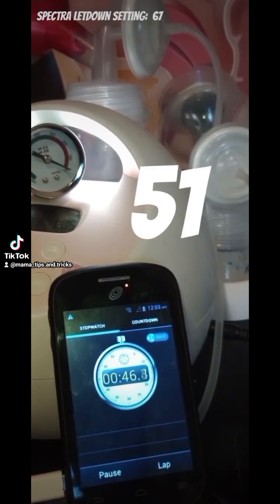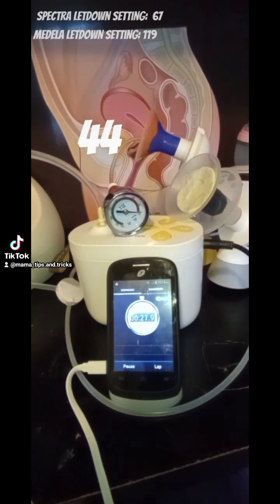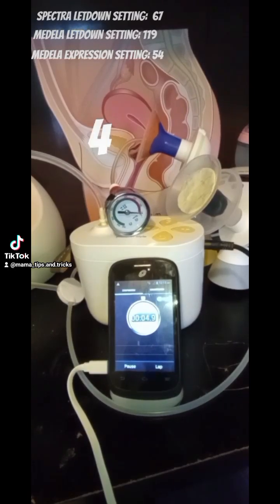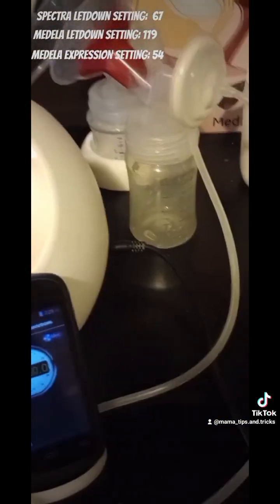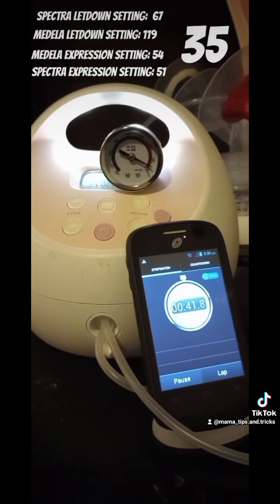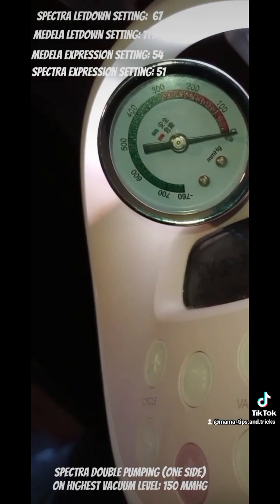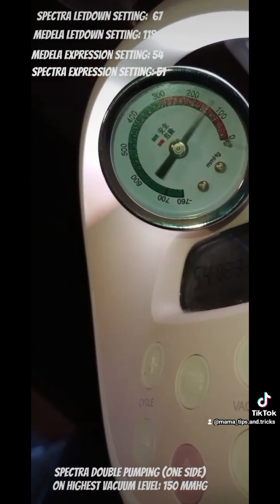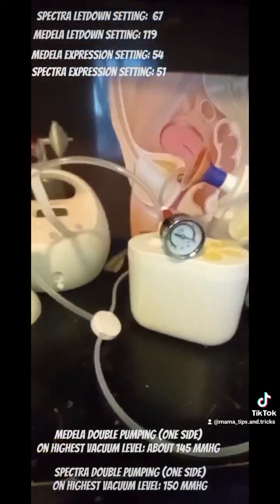Medela Maxflow vs Spectra S2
Medela vs Spectra